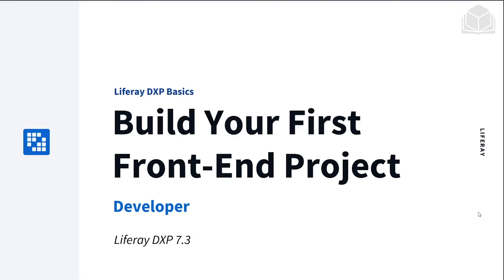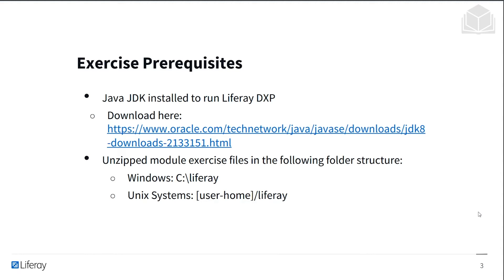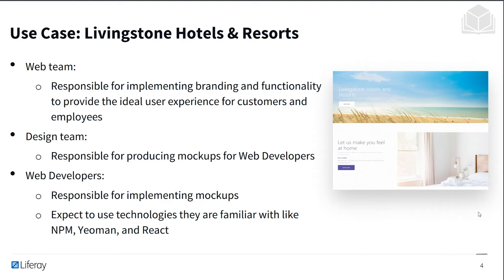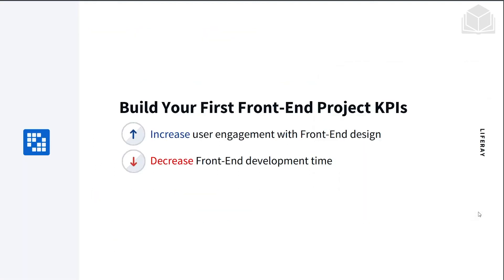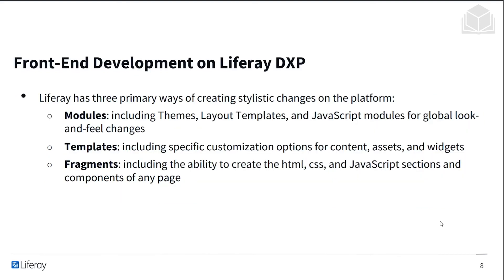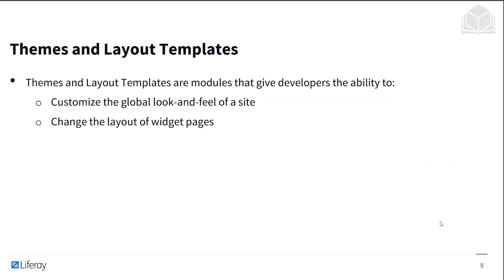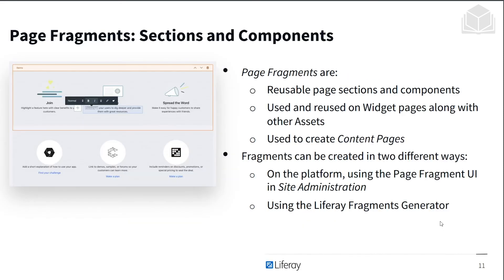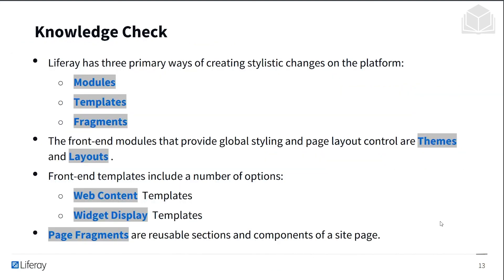Adding Custom Branding to the Liferay Platform 7.3